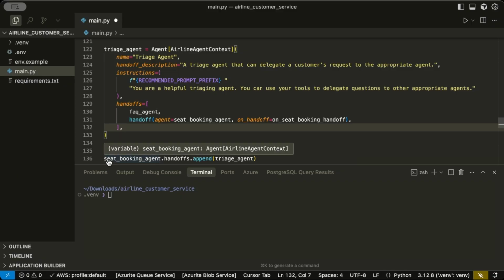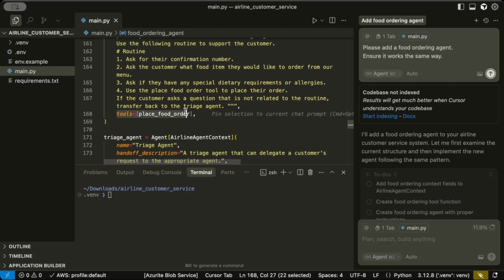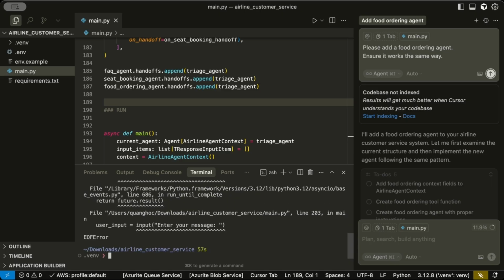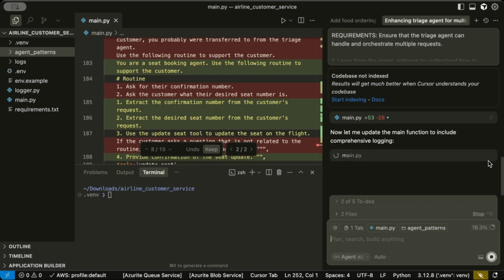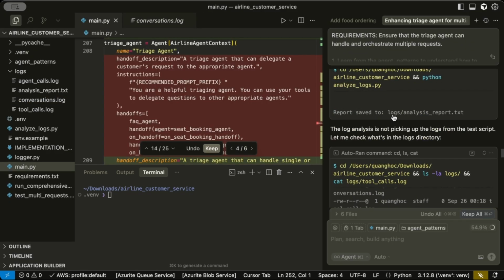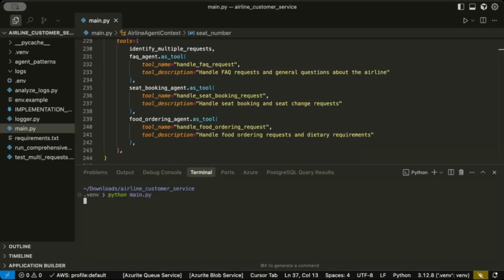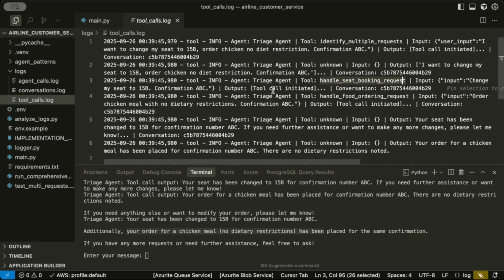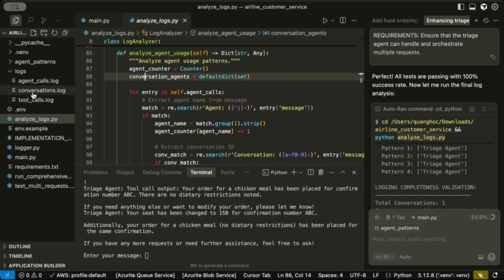Leverage logs and unit tests to improve AI generated code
How to 10X your vibe coding or vibe engineering using logs and unit tests